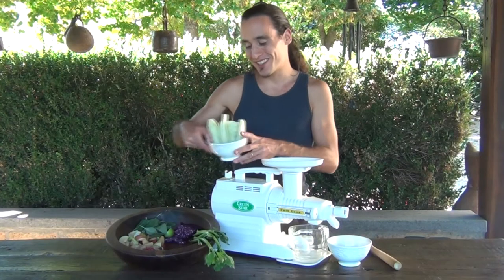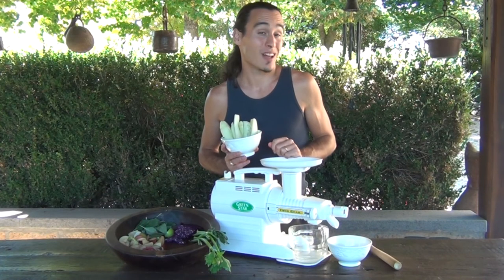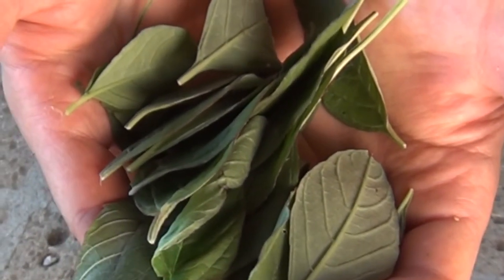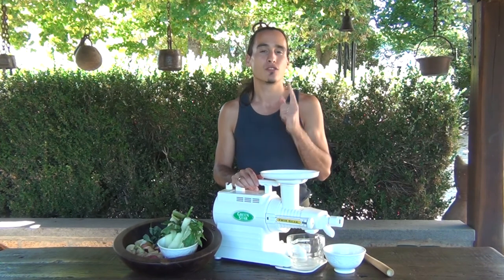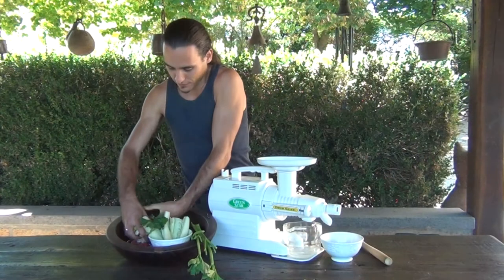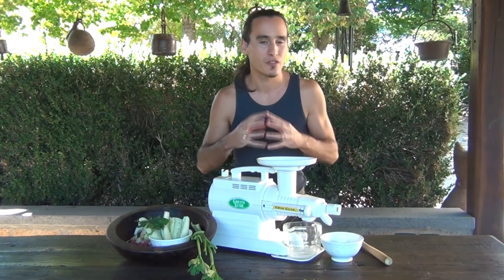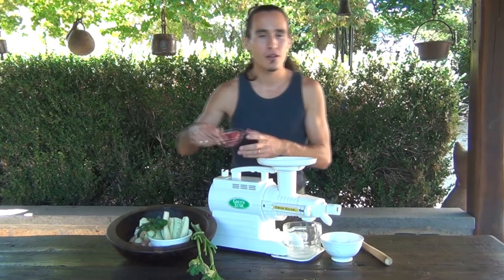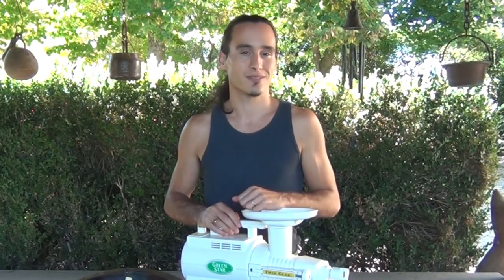5 easy juice ingredients to rejuvenate your digestion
It has a profound anti-inflammatory effect, and can help in recovering from food allergies caused by leaky gut or a hyper-permeable intestinal lining. All the ingredients work synergistically together. When I had inflammatory issues with my intestines, this juice really helped.

Cucumber is high in silica – even more so when the skin is left intact. Combine this with the high vitamin C in apple and lemon and you have an excellent skin rejuvenator. Skin tissue whether that’s on your face or inside your intestines is composed of collagen. One of vitamin C’s primary roles is forming collagen and silica happens to be the primary mineral necessary for this.

Cabbage is high in the amino acid L-glutamine. This amino acid makes skin tissue firm and regulates the body’s natural acid alkaline balance. Once cabbage is juiced the nutrients present - like L-glutamine -become easier to absorb for people with compromised digestion.

Celery happens to be high in an array of vital minerals. When consumed moderately, the organic sodium and chloride that celery contain will aid in the formation of gastric juices necessary for digestion. Moderation should be taken into consideration. Just because a food like celery is high in minerals doesn’t mean that you should drink a cup of straight celery juice. According to The Linus Pauling Institute “High concentrations of salt may damage the cells lining the stomach, potentially increasing the risk of H. pylori infection and cancer-promoting genetic damage.”   This demonstrates how something health promoting has the potential to be health destroying.
Food can heal the intestinal lining and transform your health. When using food as medicine, all you have to do is choose appropriately.

Be part of the REgeneration!
- The GENERATION that REGENERATES the world through food.